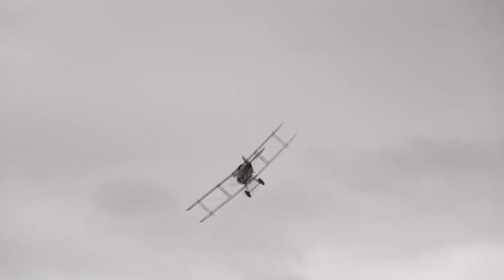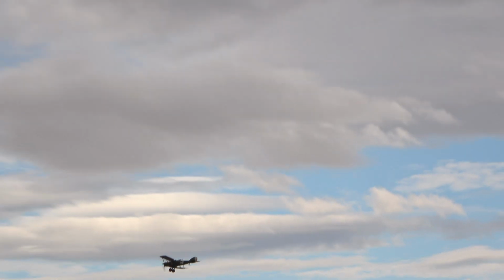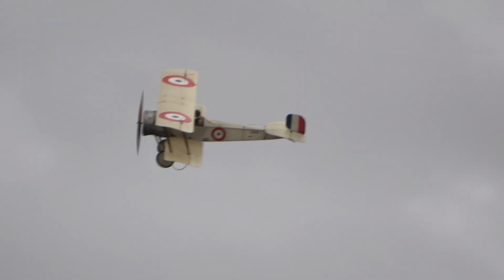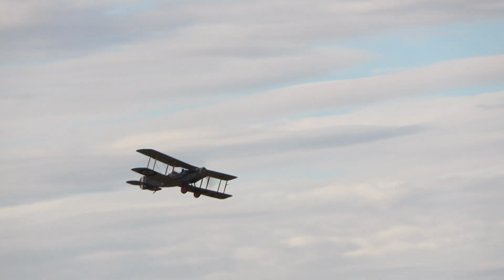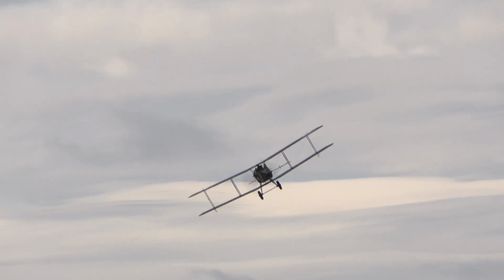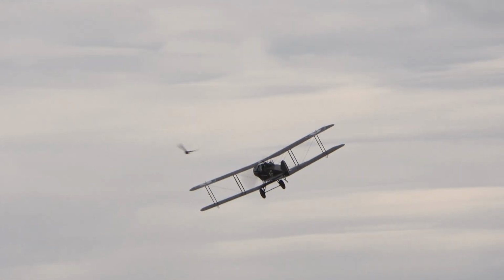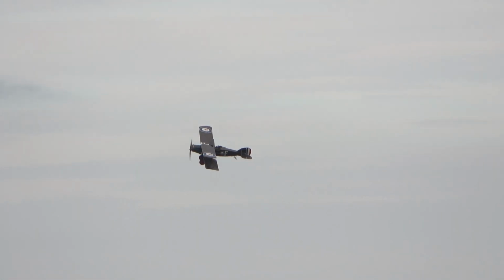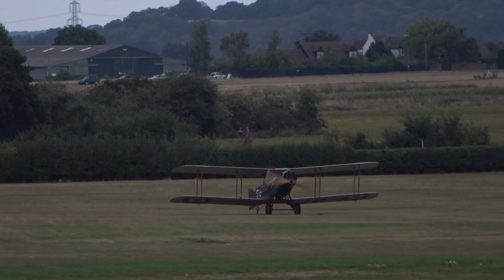Bristol Scout & Bristol Fighter - Shuttleworth Vintage Airshow 2022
A Bristol Scout flying with its slightly later stable mate, a Bristol F2B Fighter, for the Shuttleworth Vintage Airshow 2022.

Bristol F.2B Fighter, G-AEPH, D8096 is the only airworthy original example of its type in Europe. It was built in 1918 and saw no operational wartime service. It did serve with No.208 Squadron based in Turkey in 1923.
Its remains were acquired in 1936 by Captain C P B Ogilvie who intended to restore it to flying condition, but failed to complete it.
The Bristol Aeroplane Company restored the aeroplane and it flew again in 1951, in the care of the Shuttleworth Collection. The engine and airframe underwent a complete refurbishment during 1980-82. In 1992 the engine (the oldest working Rolls-Royce aero engine in the world) was replaced by an overhauled unit. The original was rebuilt and is kept as a fully working spare.
The aircraft was given another overhaul and re-covering between February 2019 and December 2020 and was repainted to represent an aircraft of 22 Squadron, Royal Air Force (RAF) with serial number B1162, which was based at Villeneuve-les-Vertus, France in March 1918. It wore the code F on the fuselage sides and the undersides of the wings, along with a large letter on the central part of the top wing.

Bristol Scout:- This Bristol Scout Type C is a faithfully accurate full size replica, incorporating a number of original parts from the original aircraft -  the preserved joystick, rudder bar and still-functional Bosch starting magneto - which was flown by Flight Sub Lieutenant F.D.H. Bremner with No.2 Wing of the Royal Naval Air Service in the eastern mediterranean during World War One. The aircraft is currently the only Bristol Scout flying and is powered by an original 90 hp Le Rhone 9J. The aircraft is on the British civil aircraft register as G-FDHB.

The first flight of the reproduction was on
9th July 2015, with a visit to the area around Gallipoli where the original aircraft was based from December 1915 to August 1916.
Bristol Scout No. 1264 flew from the Greek Island of Thassos during 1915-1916, carrying out routine patrols, bombing raids and photographic reconnaissance missions along the Greek/Bulgarian border.

The Roundel colours on the upper wings and fuselage are the second or 'modified' pattern of Royal Naval Air Service roundel that was introduced in 1915 and not replaced by the standard Blue/White/Red roundel on all British RNAS and RFC aircraft until later in 1916.

The Bristol Scout was the first wheeled British aircraft to fly from the deck of a Royal Navy Aircraft Carrier at sea and the first aircraft  to take off from an Aircraft Carrier during wartime, when one flew from HMS Vindex on 3rd November 1915. HMS Vindex had previously been converted for the purpose from the fast passenger ship SS Viking.